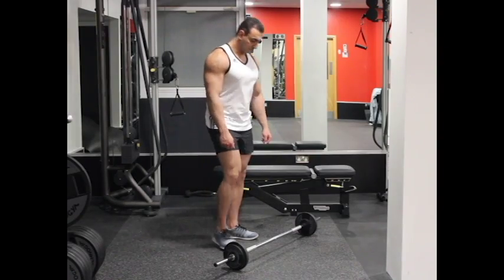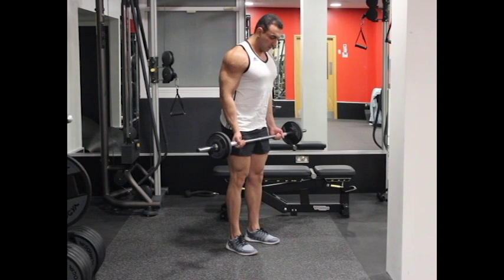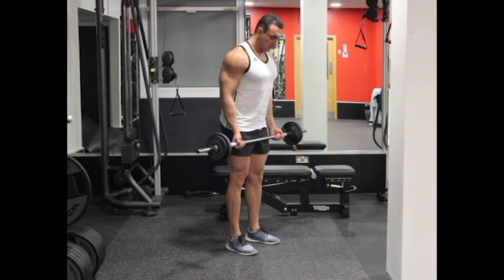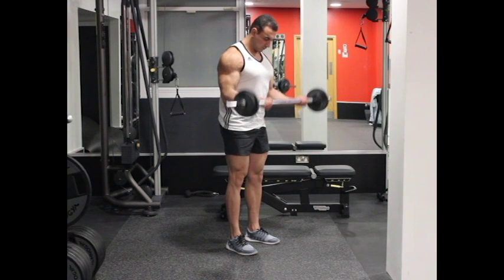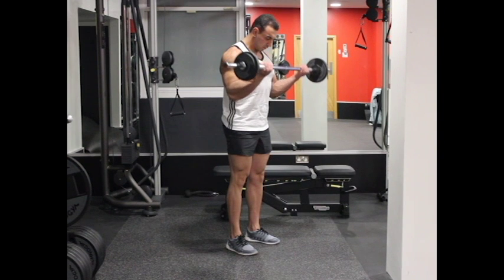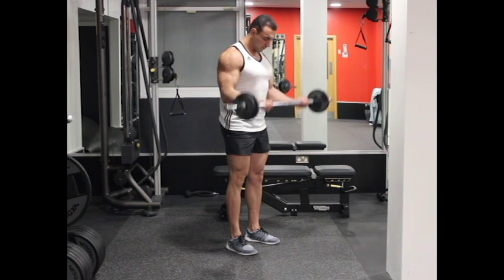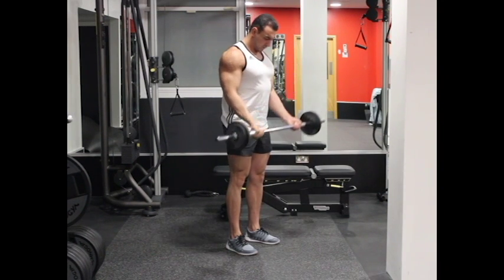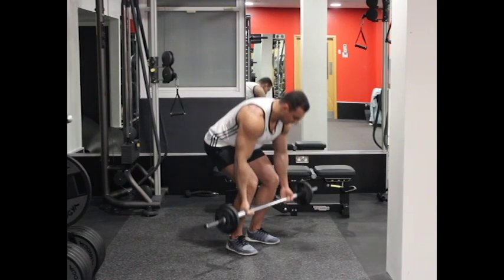Barbell Curl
How to do Barbell Curl